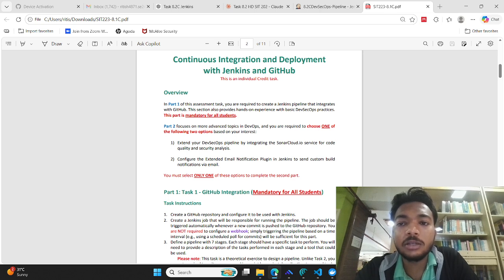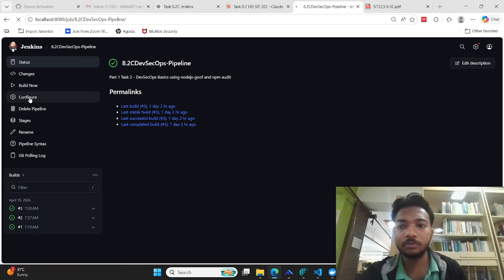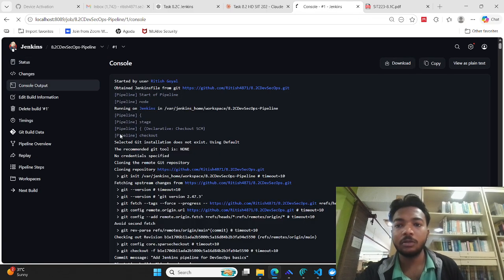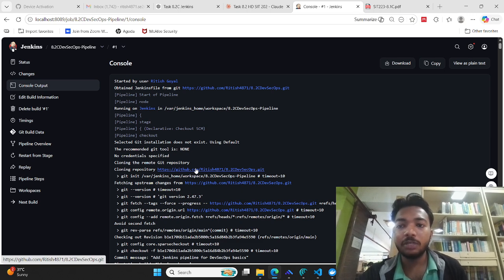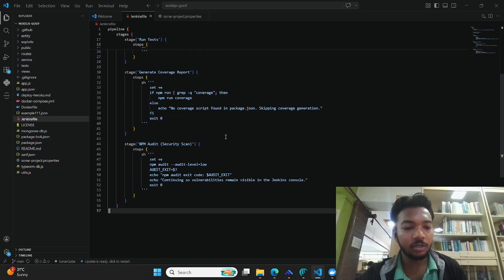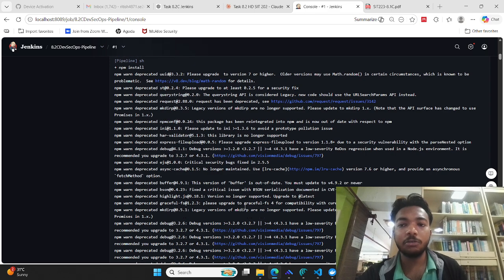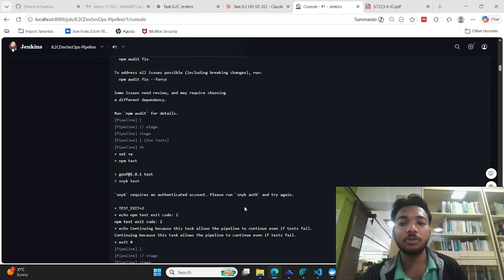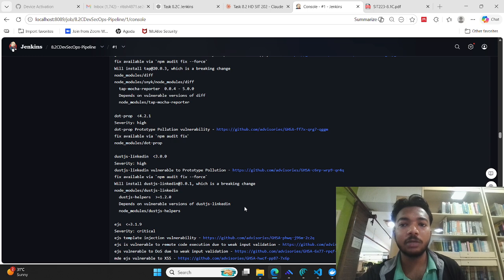Task 8 1C Part1